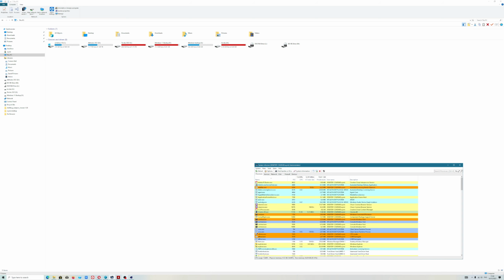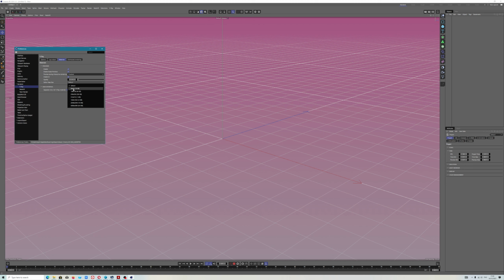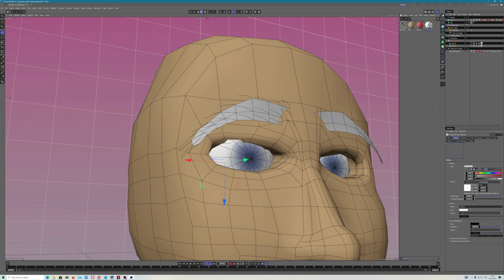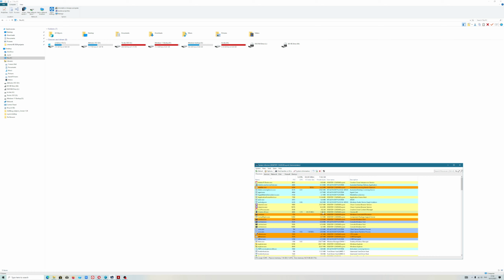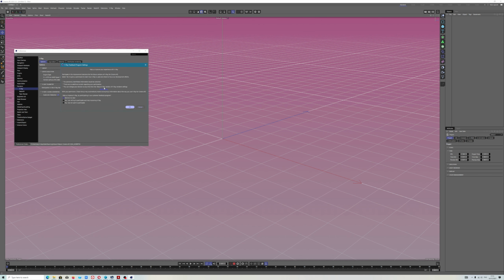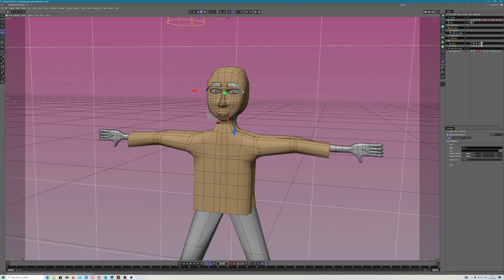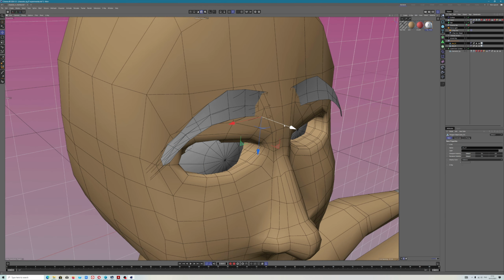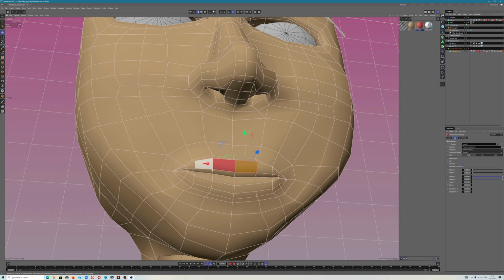Cinema 4D 2024 - V ray renderer - how to disable material preview - tutorial EN (2023)